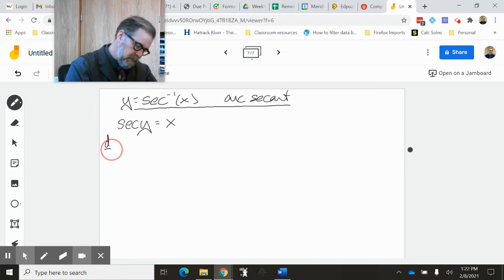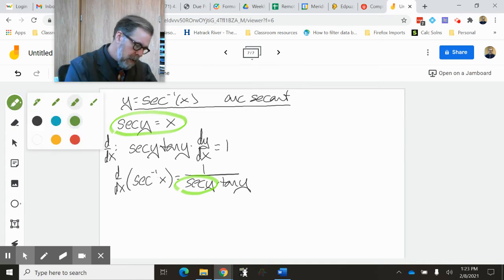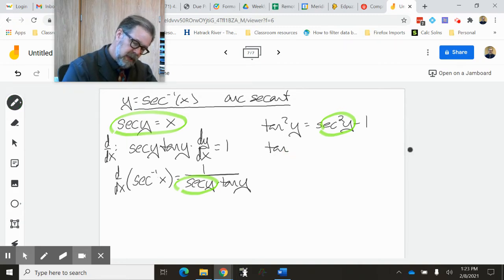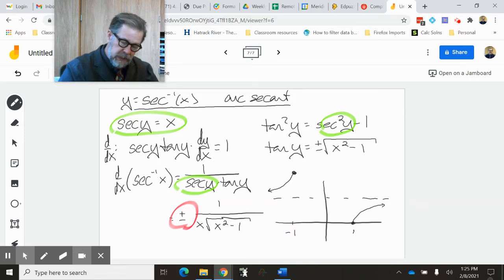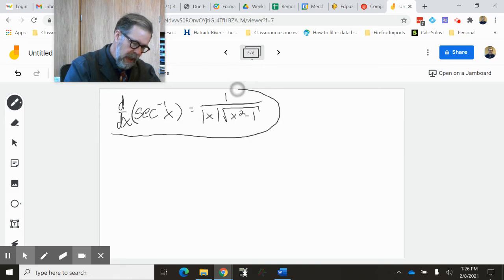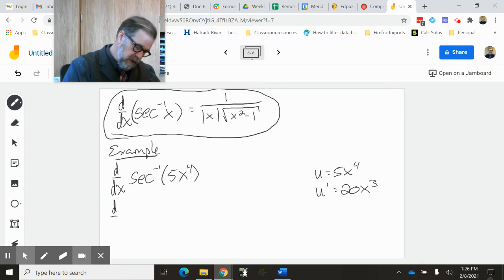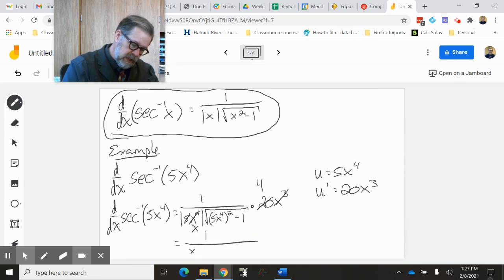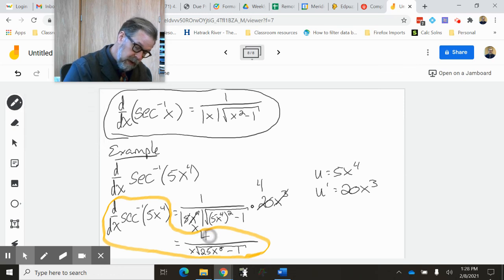AP Calculus 4.3 Video 4 Derivative of arcsecant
Chapter 4.3 AP Calculus Video 4 Derivative of arcsecant